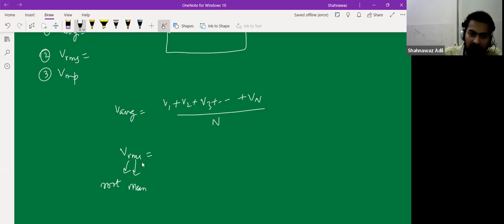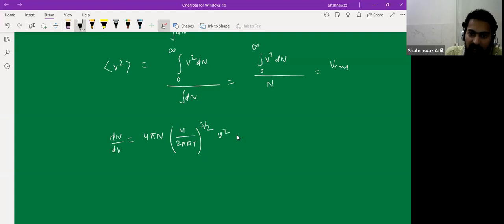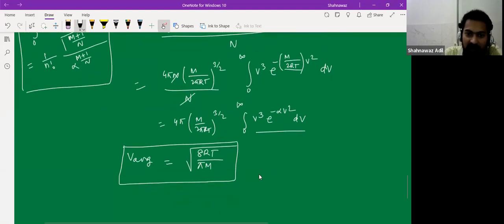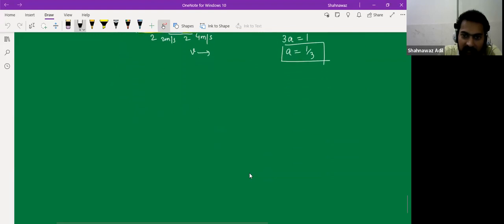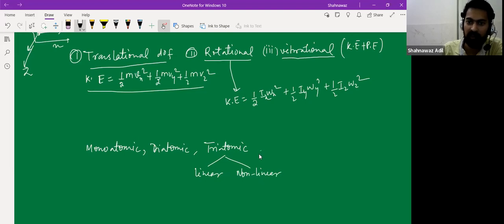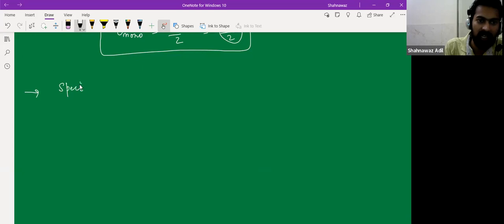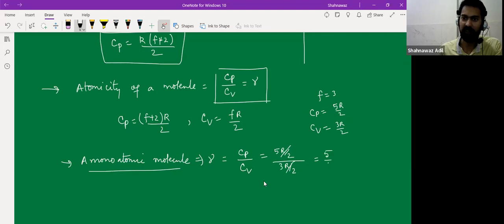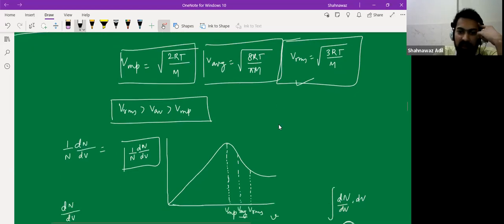Learnivio | KTG NEET Crash Course 1 29-04-2023